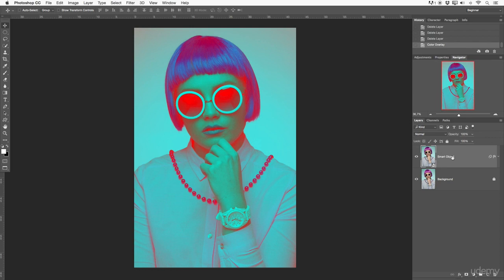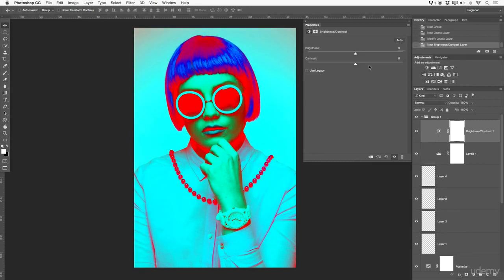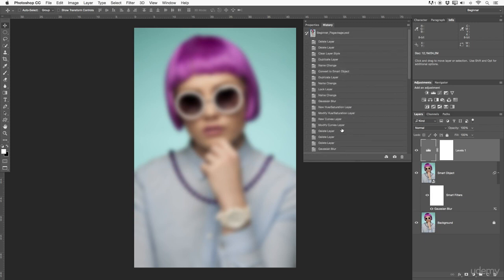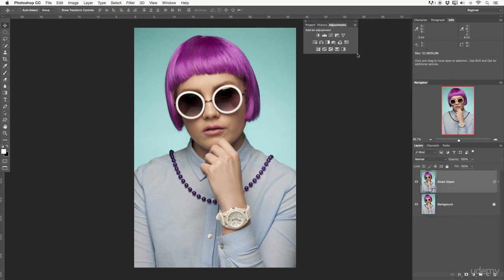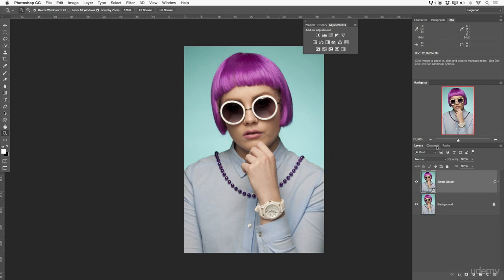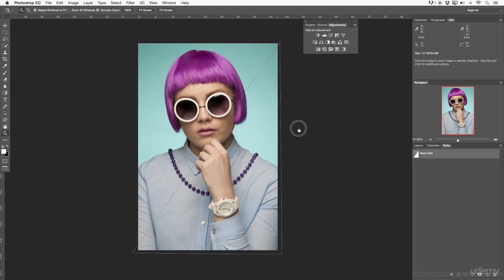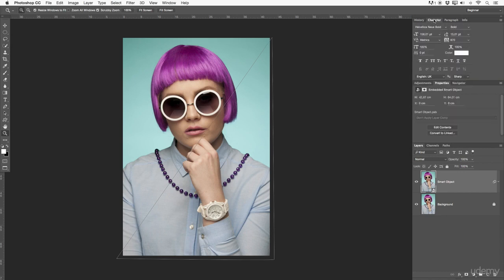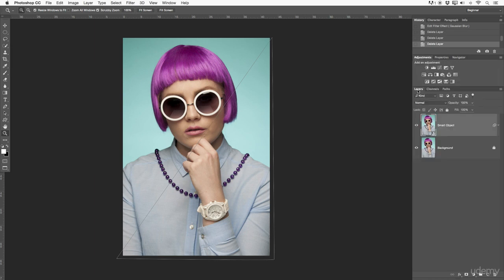14 Photoshop Introduction More Panels